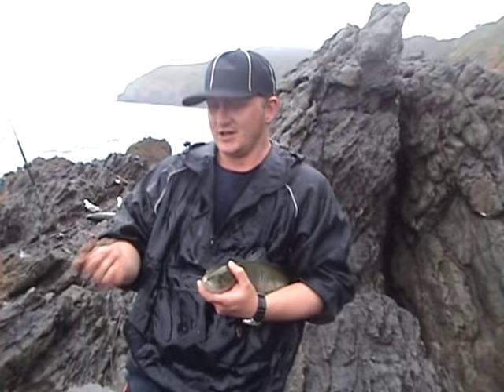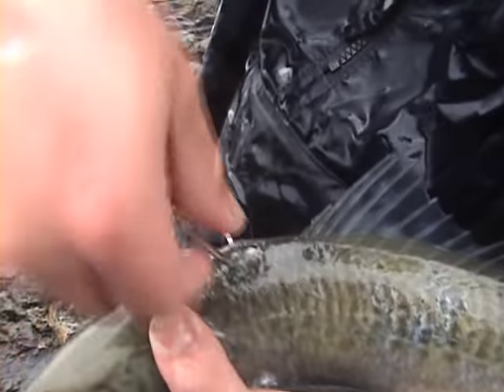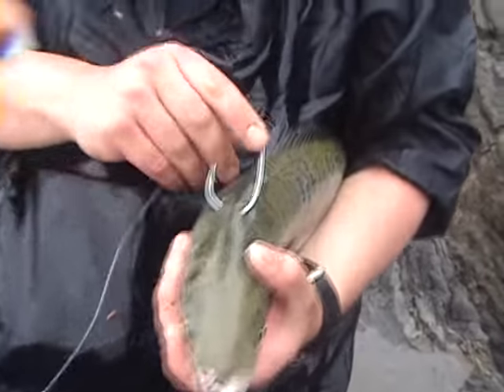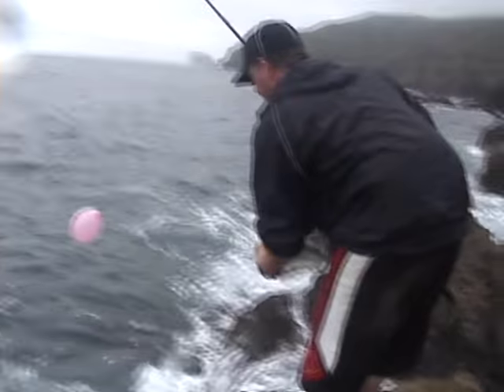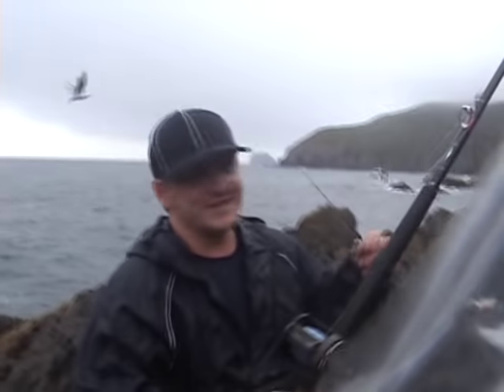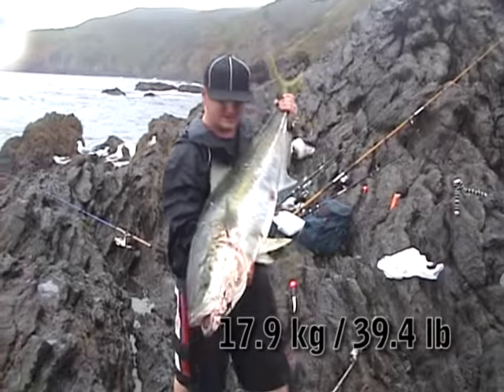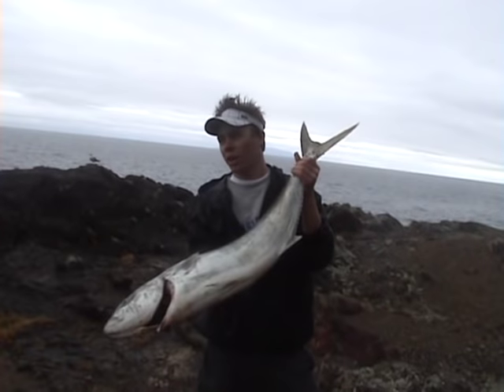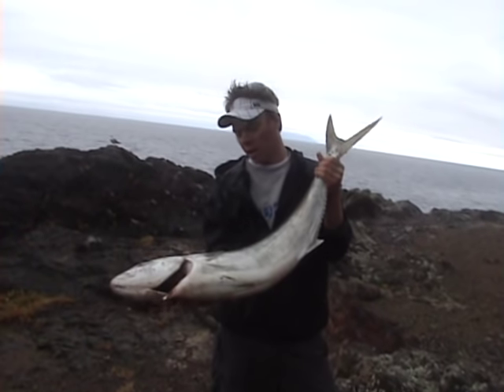On The Bricks, Snapper Rock & Northernmost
For this adventure we are back up in the Coromandel chasing Yellowtail Kingfish. We try a new spot, Northernmost which produces a nice 18kg fish, then spend the second day back on Snapper Rock which produces a smaller 13kg Kingi. With only Johnny and I going this time we have to recruit our new Gaff Cam to help capture the action.